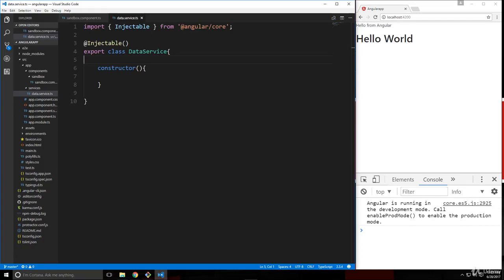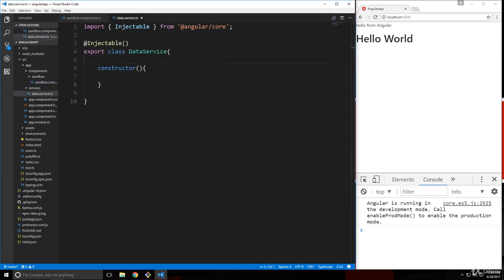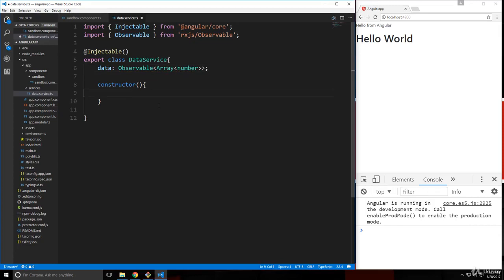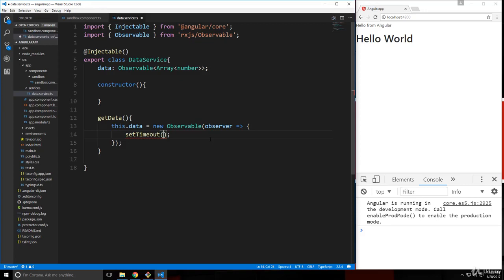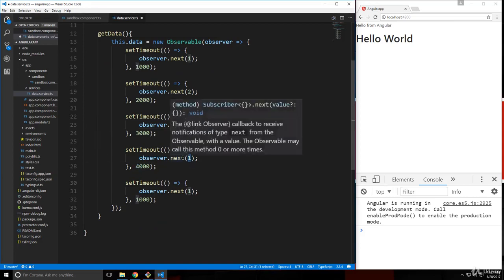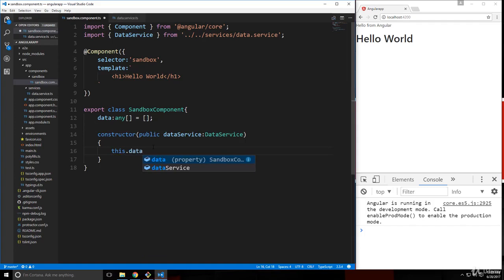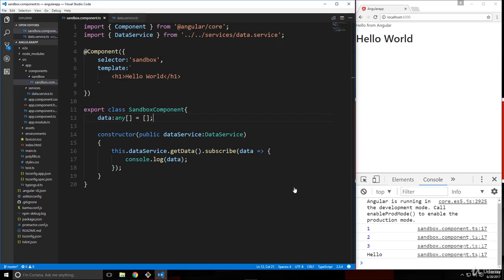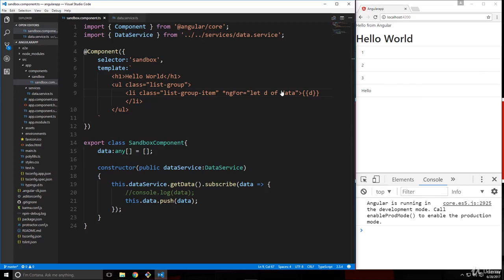036 Working With Observables